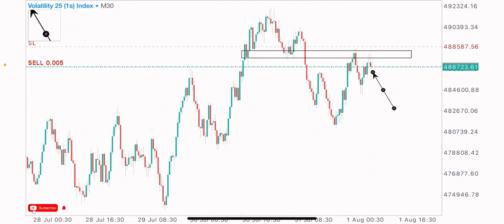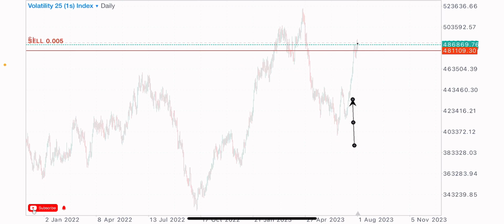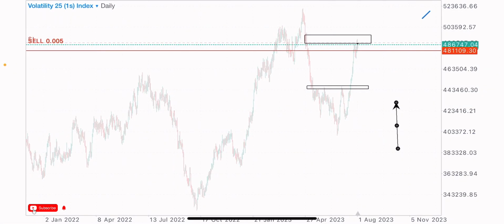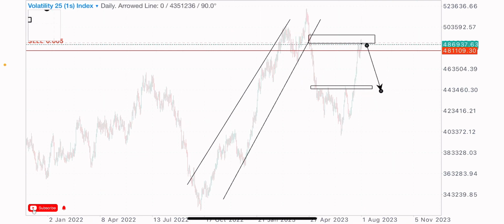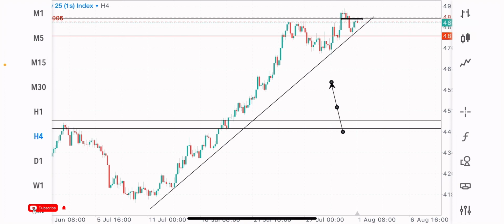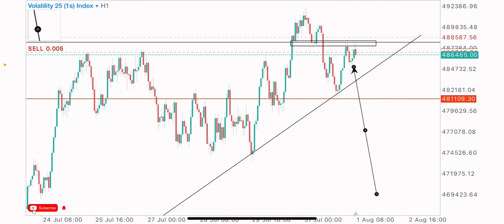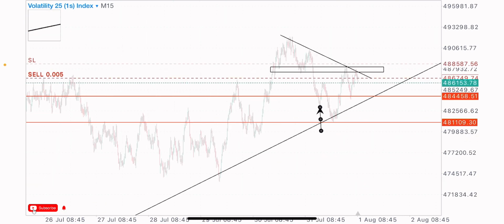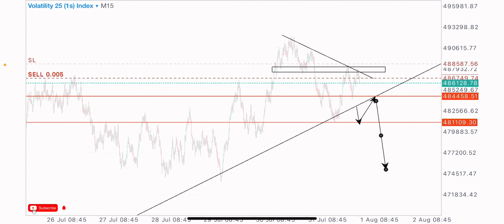SYNTHETIC INDICES MOST PROFITABLE TRADING STRATEGY REVEALED‼️🤑💰profit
Use this profitable trading strategy and make money daily🤑
Volatility index easy and very profitable price action strategy‼️
Never lose trading.